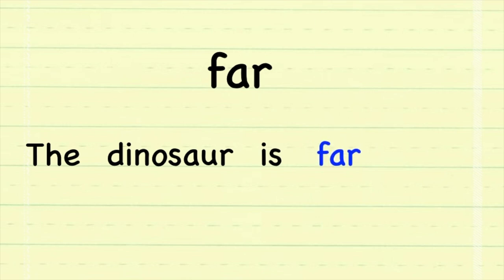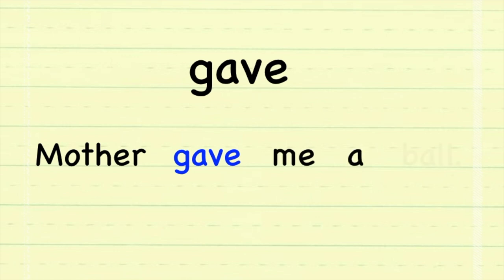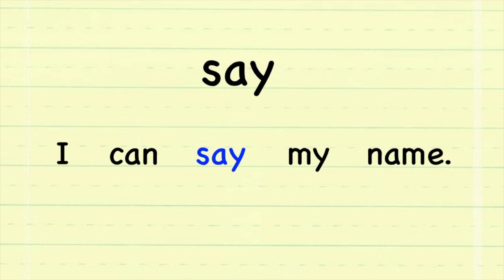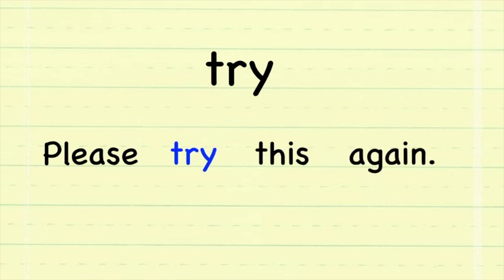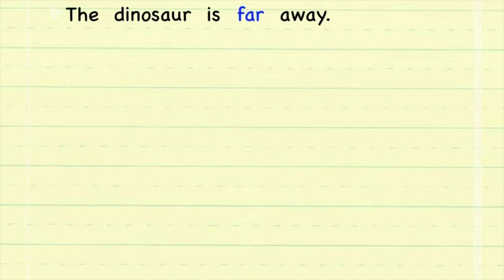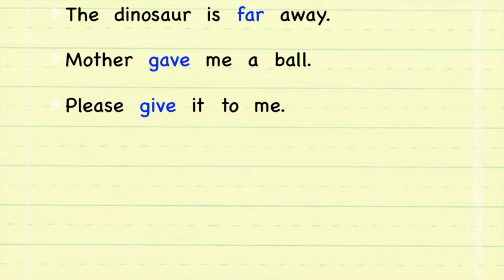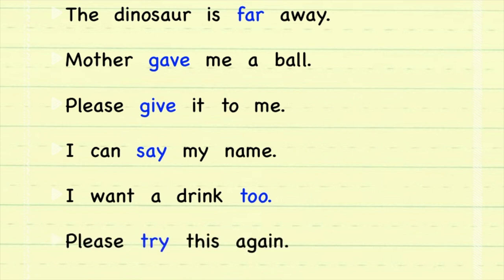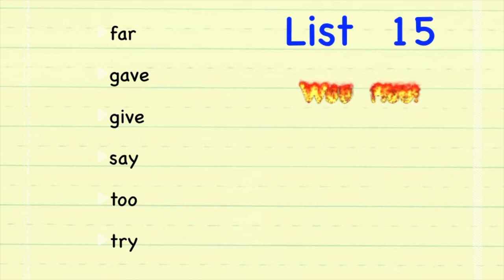Benchmark Sight Word Movie 15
These sight words go with the weekly unit in Benchmark Advance English language arts program.